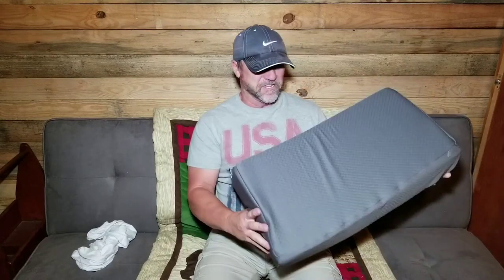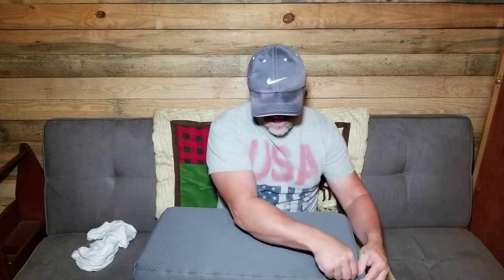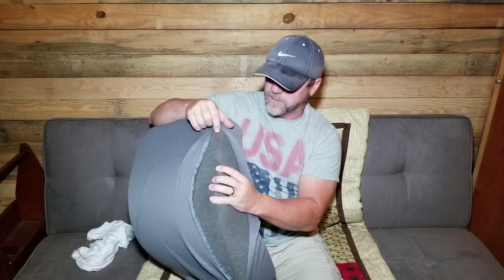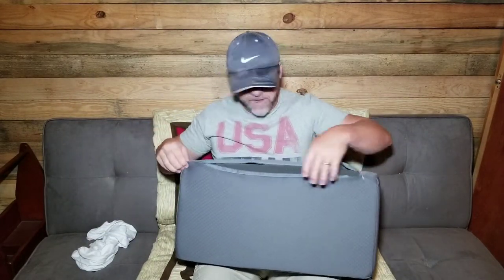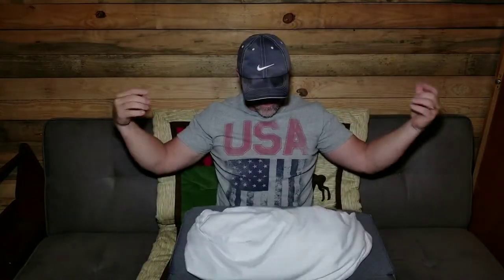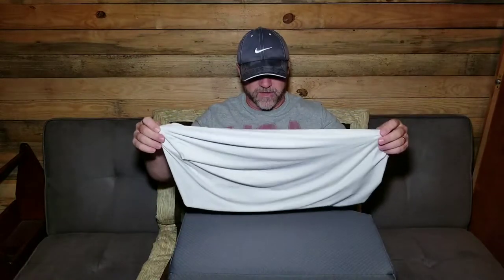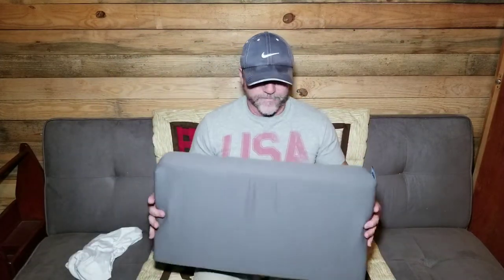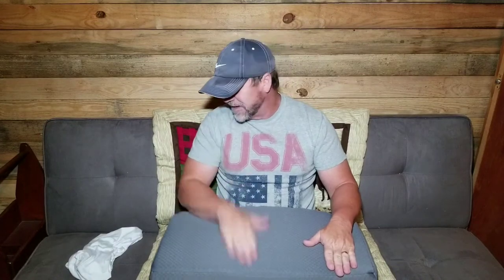DO NOT WASTE YOUR MONEY ON THE PILLOW CUBE; Review.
The Pillow Cube commercials are all over the internet right now. They are plugging this thing like crazy. It's on TV, Facebook, and just about anywhere you look. I'm here to tell you it is an absolute cheap piece of crap. Don't waste your money on this thing. Watch my review of it and see for yourself.